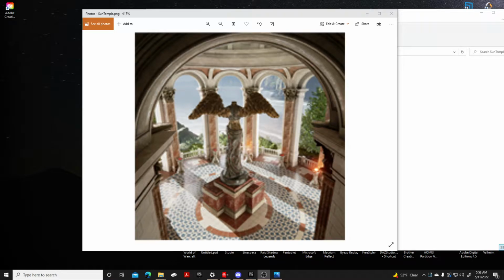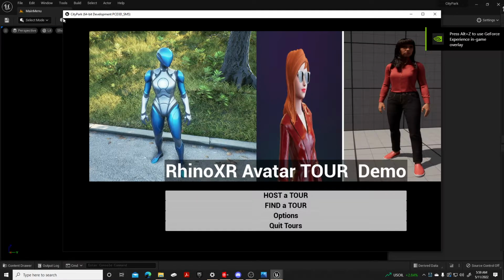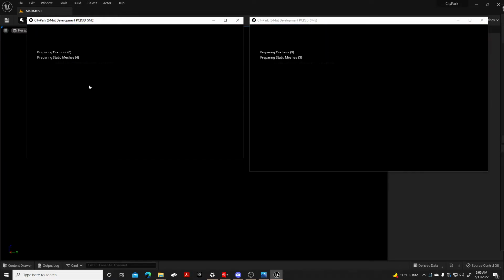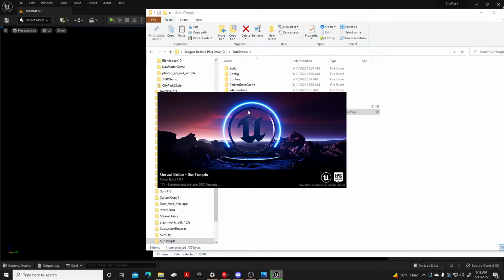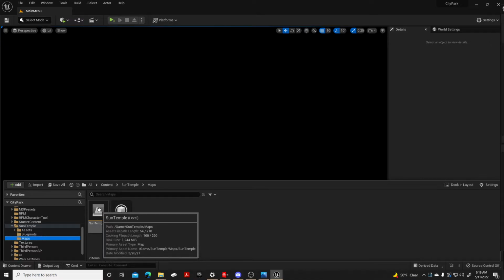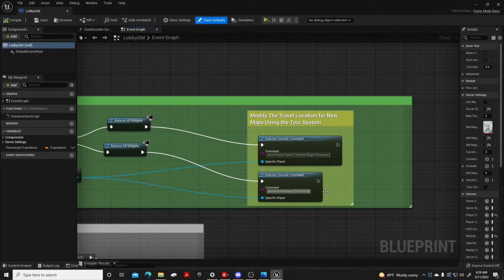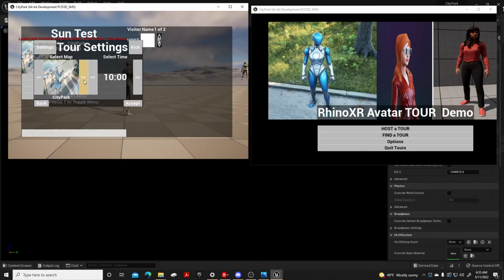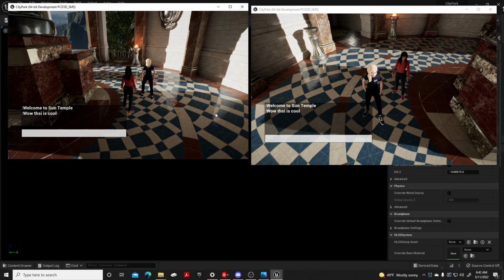Demo for Adding Map's to Tour's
This will make it possible to us ethe tour system, with any map you desire.